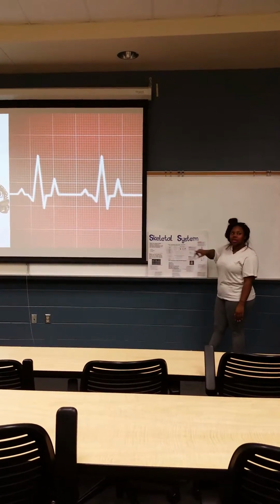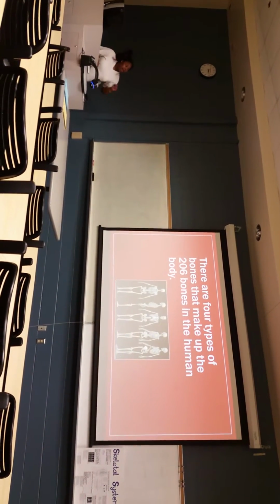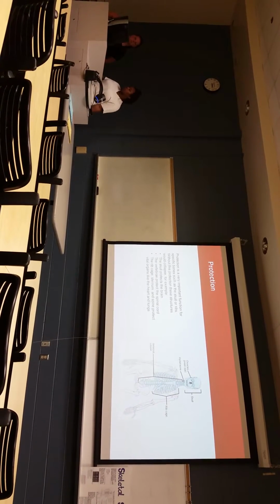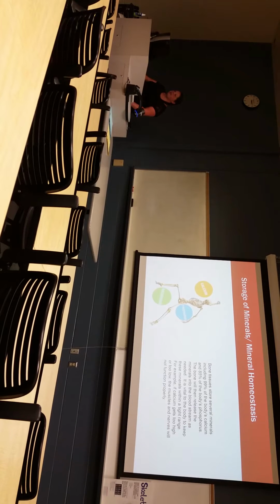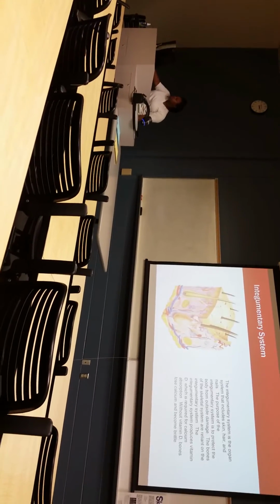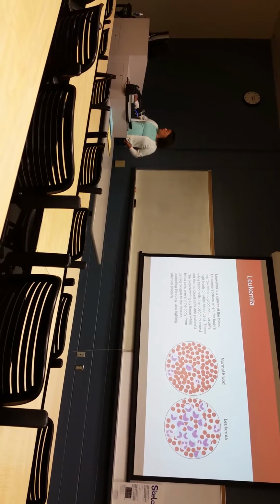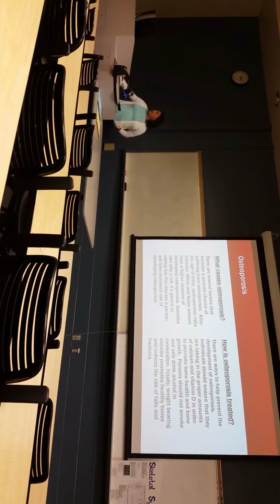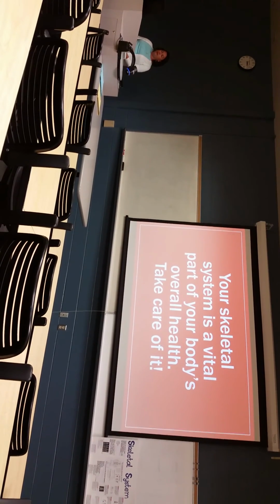6-26-16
A and P project